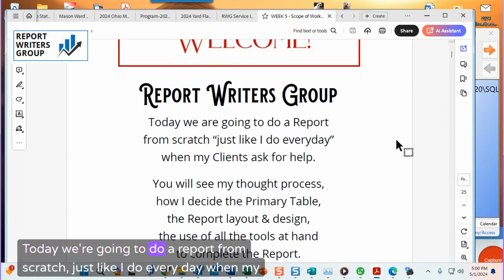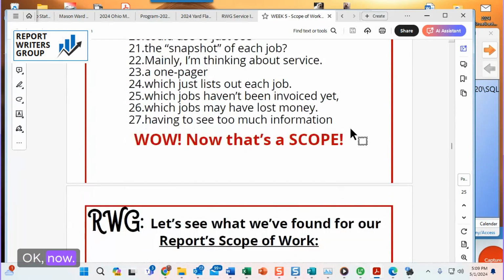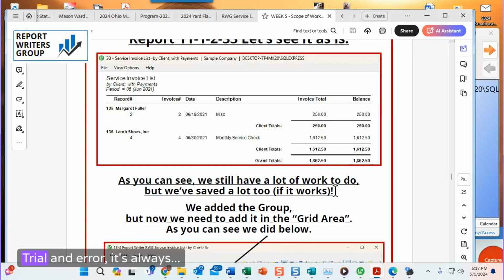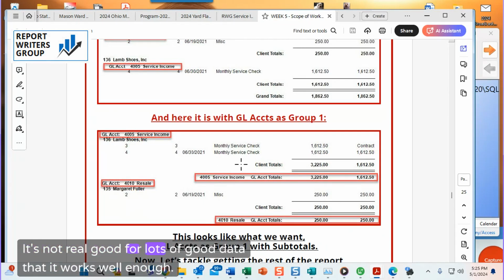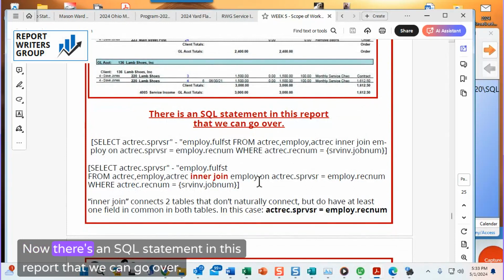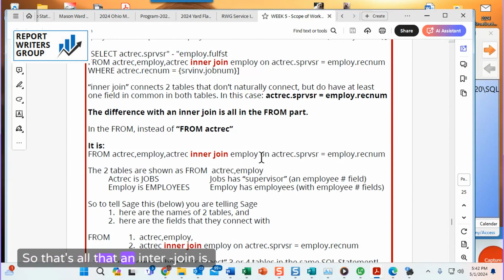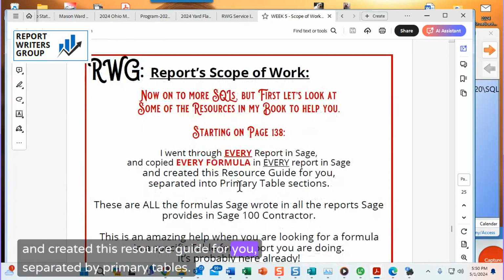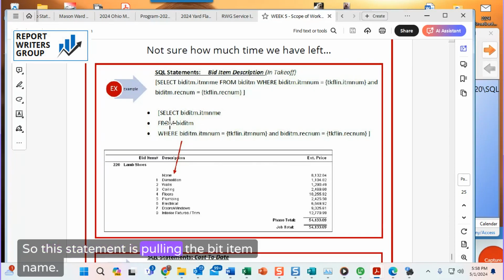Report Writers Group-Week 5 Session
Report Writers Group-Week 5 Session: We are in week 5 of our 8-week Wednesday Class Sessions learning how to write Custom Reports in Sage 100 Contractor software. This class was full, with 12 of my Clients, all construction companies. This session focused on "the process of setting the scope of work, utilizing an existing report to start your report, and how to do SQL statements, including SQL "inner join" statements. Our class last 1-hour each week.